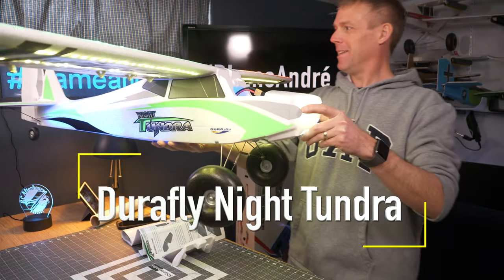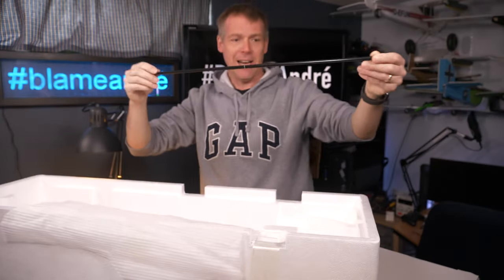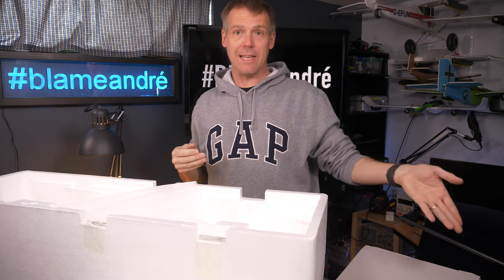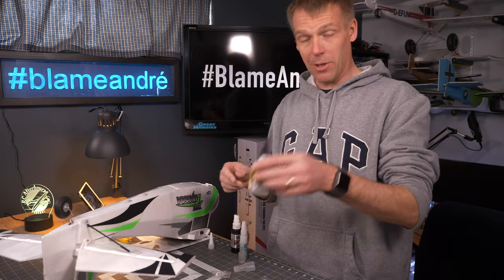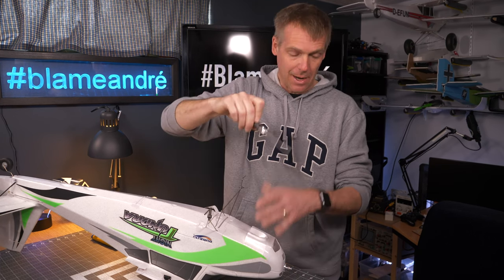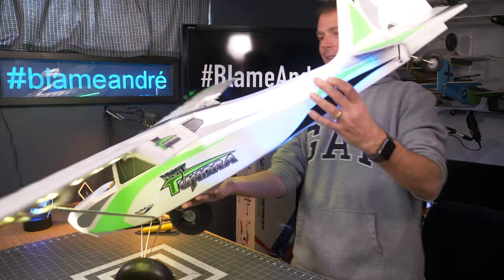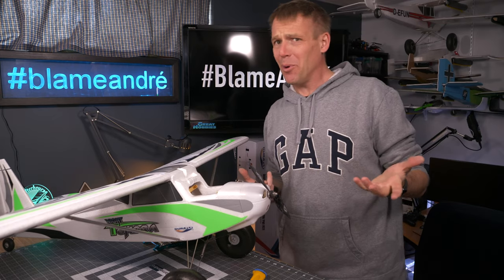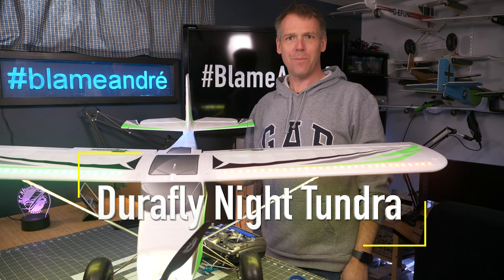Durafly Night Tundra - Bench Time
Durafly Night Tundra (PNF) STOL/Sports Model w/Full LED Lighting System EPO 1300mm (51")

Chapters:
0:00 Intro
2:10 What's In The Box
6:20 Specs
8:30 Tail Section
12:25 Landing Gear
15:42 Wings
17:42 Lights
19:45 Struts
20:25 Control Surfaces
22:15 Prop
22:50 55mm CG & Battery
24:14 Summary

WOW, I've enjoyed flying the V1 version of the Durafly Tundra since 2016, so this updated Night Tundra is an amazing refresh.

The new Durafly Night Tundra is just 70g heavier over the previous version with all those lovely LED lights, a solid 3S 2200 plane with all the classic goodness of the Durafly Tundra.

The build is easy/fast and those lights are so much fun.

I've ordered a $10 RC light switch so I can turn them on and off with my remote.